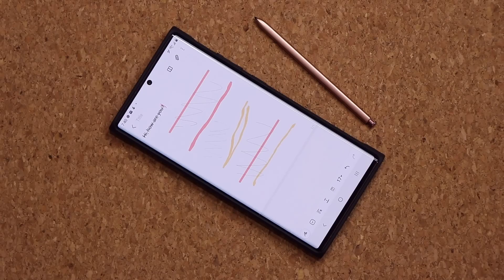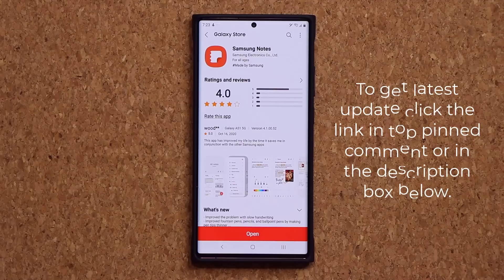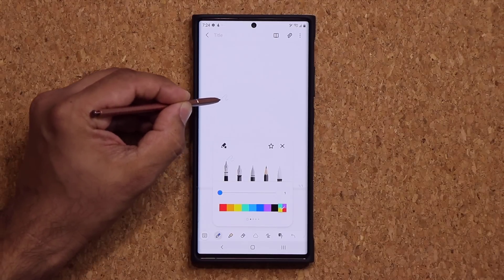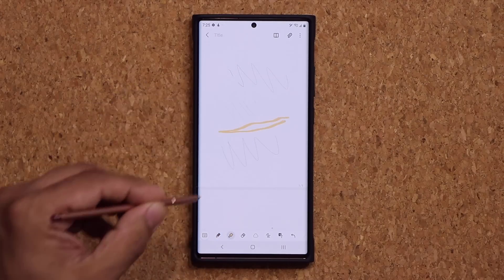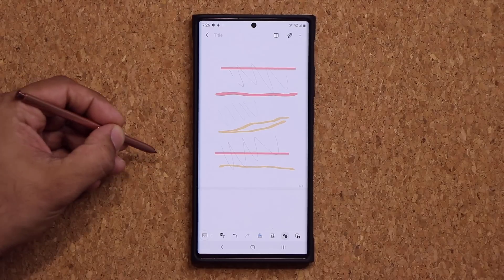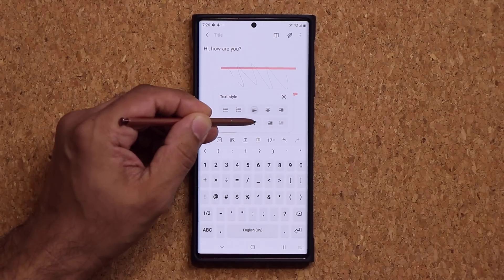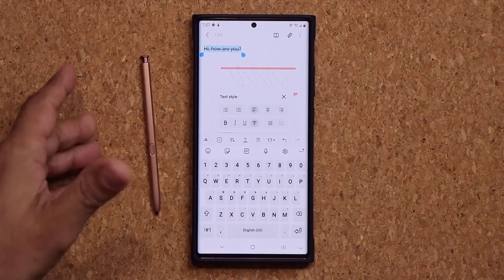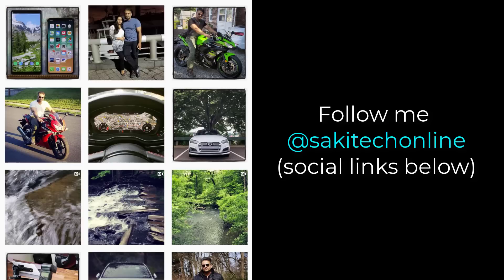New Update adds S-Pen Improvements to Galaxy Note 20 Ultra, Note 10 Plus, and more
Samsung Notes app has received an update that brings improvements to S-Pen and Samsung Notes.

Let's dive in and see what's up.

This applies to Samsung Galaxy Note 20 Ultra, Note 10 Plus, etc.

Companies can send product to the following address:

Attn: SAKITECH
135 S Springfield Rd. Unit #681